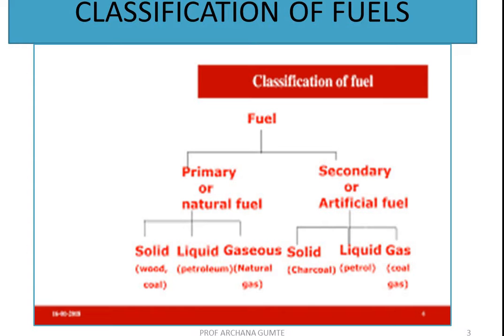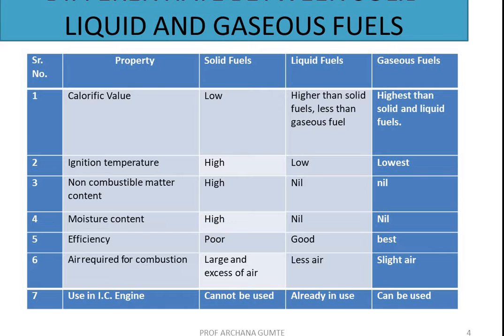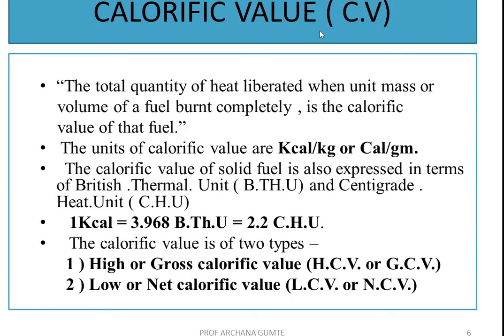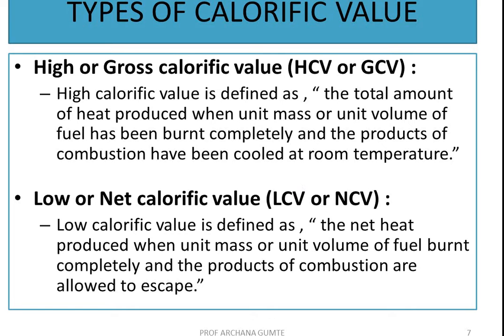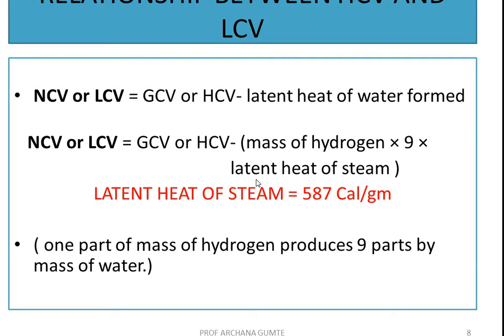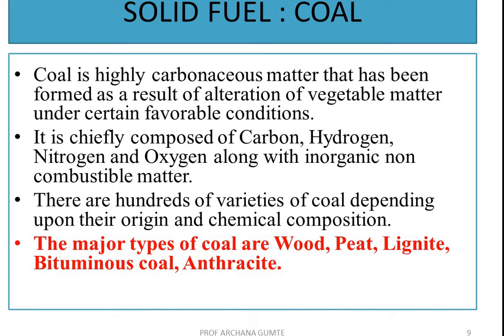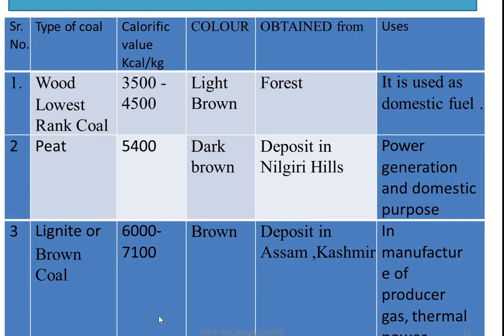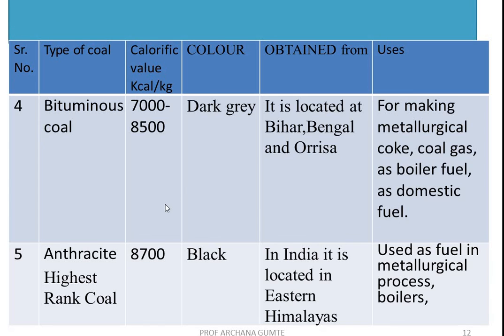ENGINEERING CHEMISTRY VIDEO FOR FY BTECH STUDENTS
INTRODUCTION OF FUEL

BY PROF ARCHANA GUMTE
ASSISTANT PROFESSOR
MARATHWADA INSTITUTE OF TECHNOLOGY, AURANGABAD